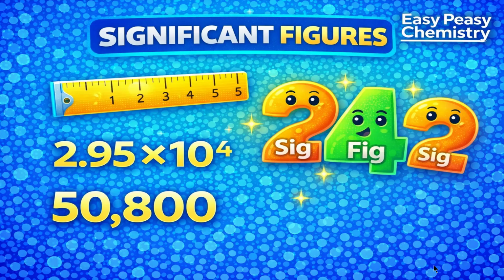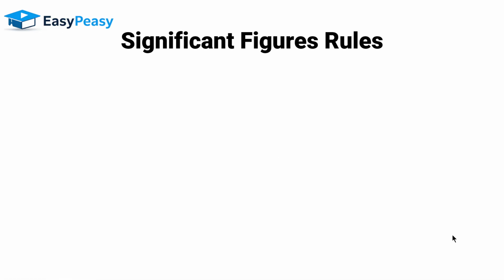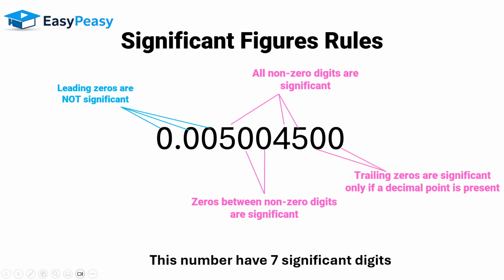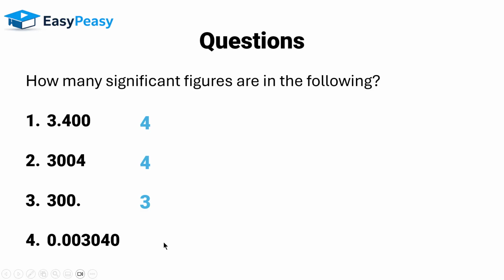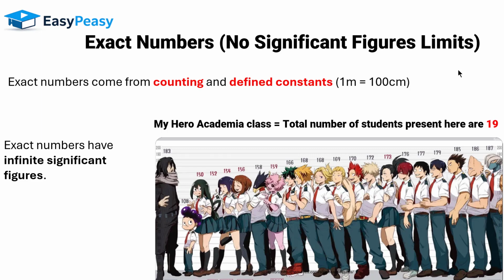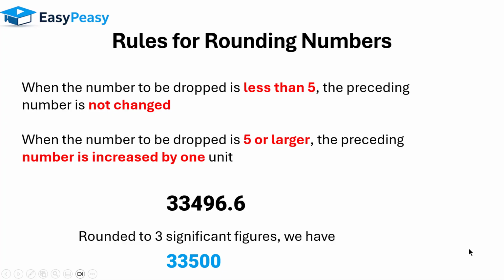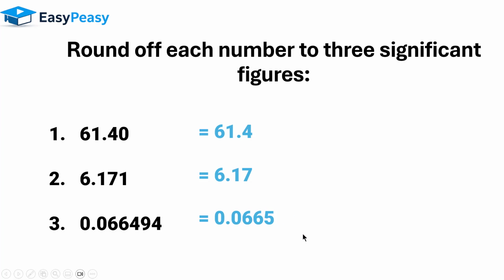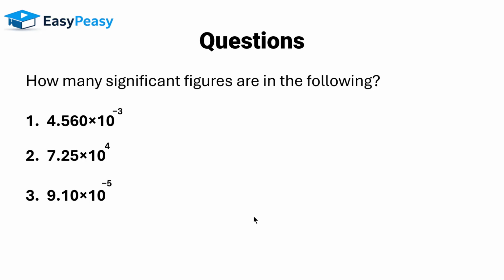Significant Figures Explained | Rules, Rounding & Scientific Notation (With Practice)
Significant figures are essential for reporting measurements correctly in science and chemistry. In this video, we cover everything you need to know about significant figures from start to finish, step by step.

📌 What you’ll learn in this video:

✔️ Why significant figures matter in science
✔️ Definition of significant figures (certainty + uncertainty)
✔️ Rules to find significant figures in numbers
✔️ Practice questions to build confidence
✔️ Rounding rules using significant figures
✔️ Practice problems on rounding
✔️ Finding significant figures in scientific notation
✔️ Practice questions on scientific notation

This lesson is perfect for high school chemistry, physics, biology, college science courses, and exam prep.

🎯 By the end of the video, you’ll be able to identify, round, and apply significant figures correctly without confusion.